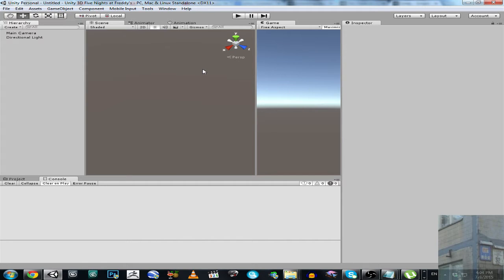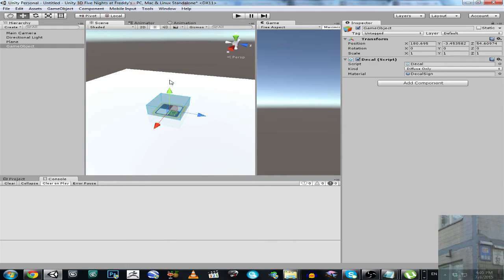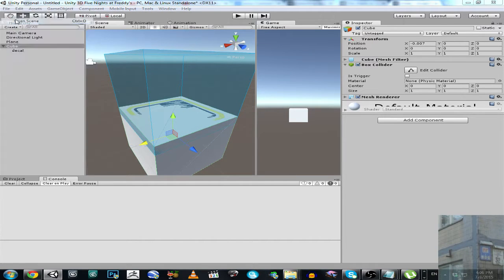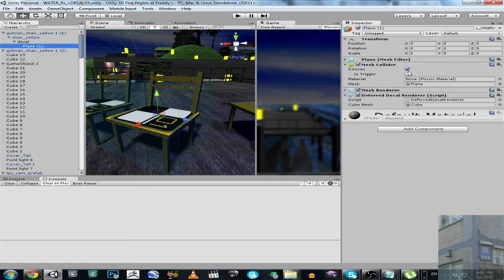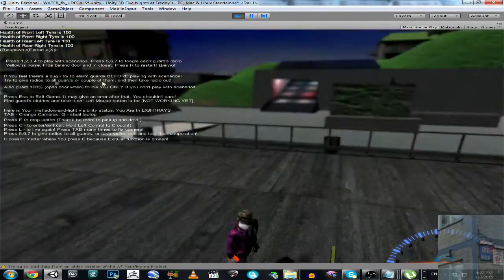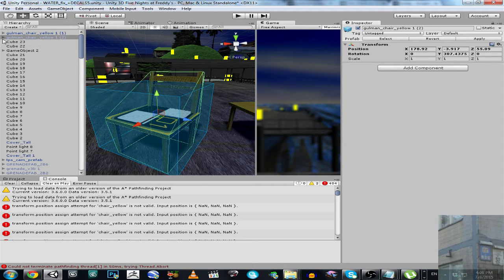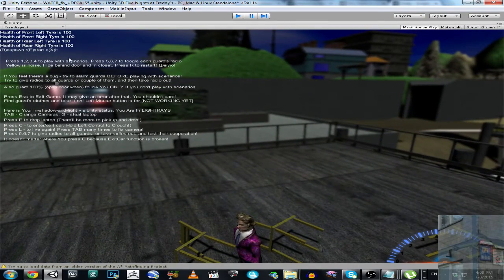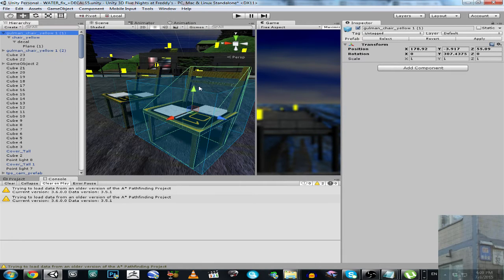UNITY 3D / 5 - DYNAMIC ( PARENTED ) DECAL TUTORIAL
K:\Videos\OBS Recording\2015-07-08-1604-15.flv 244MB 8jul15 4:12pm